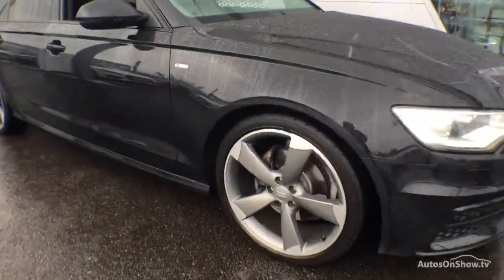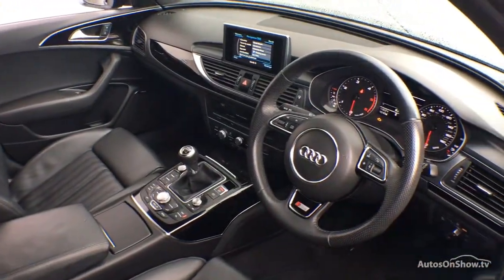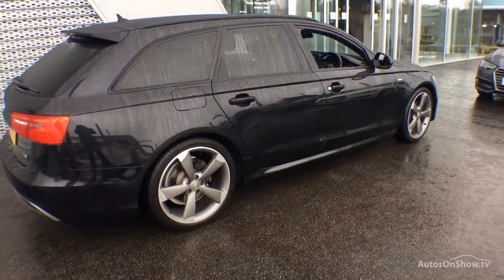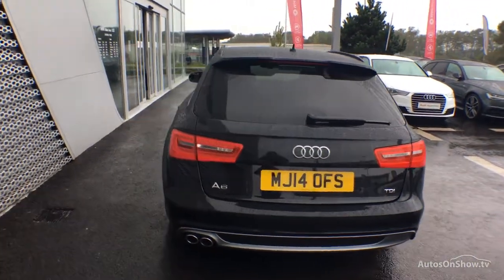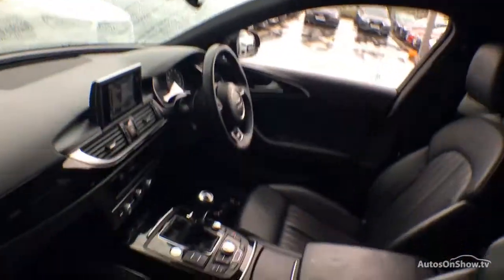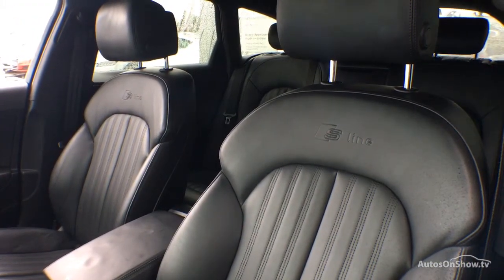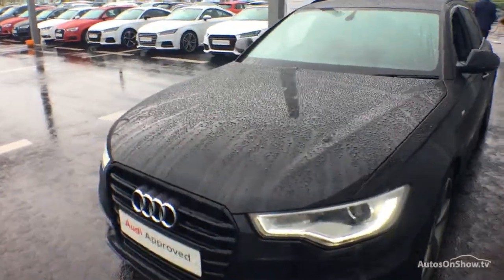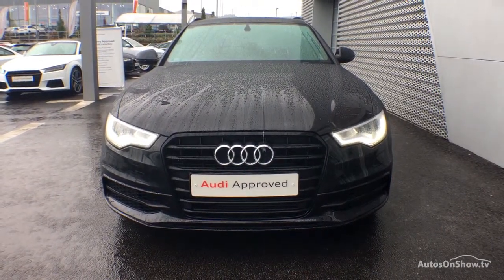AUDI A6 AVANT TDI S LINE BLACK EDITION BLACK 2014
2014 AUDI A6 AVANT TDI S LINE BLACK EDITION ESTATE DIESEL, in BLACK